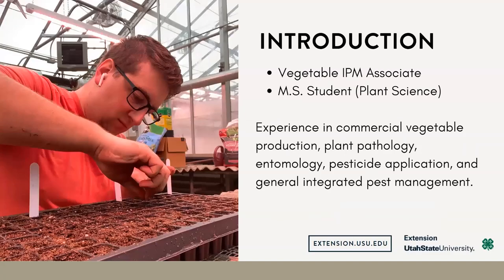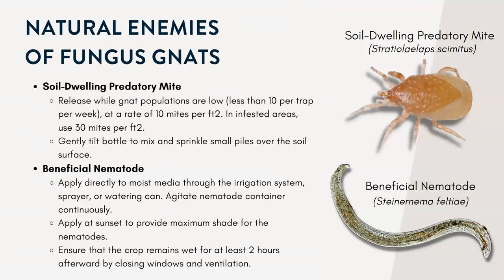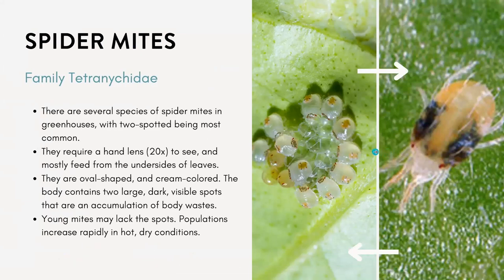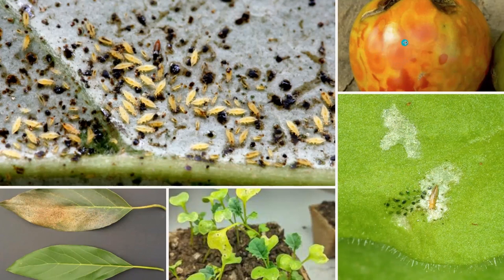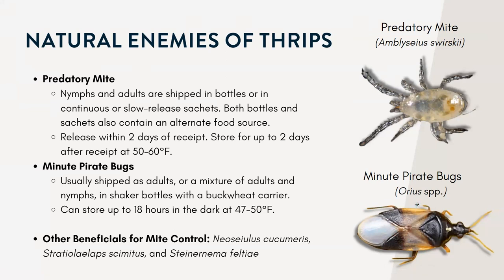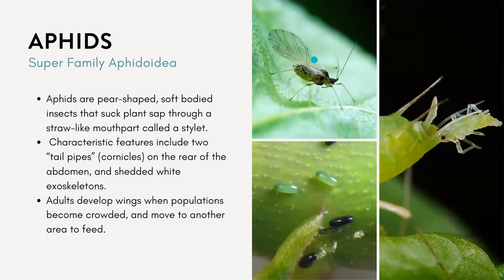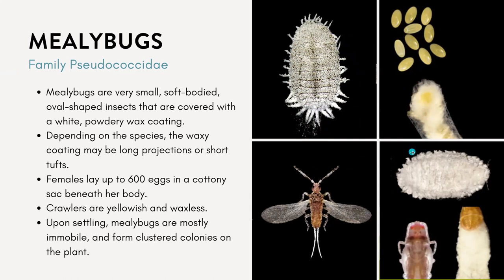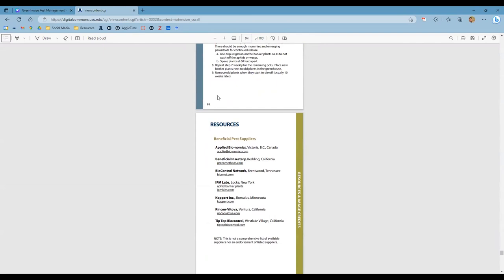Greenhouse Pest Management